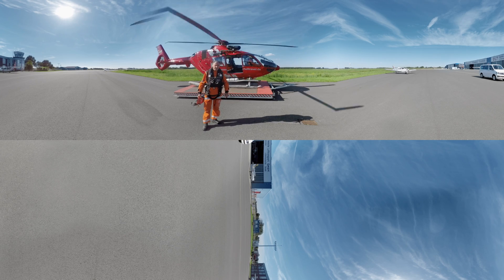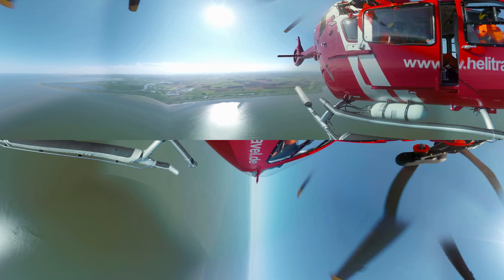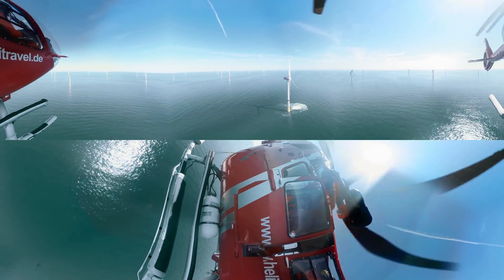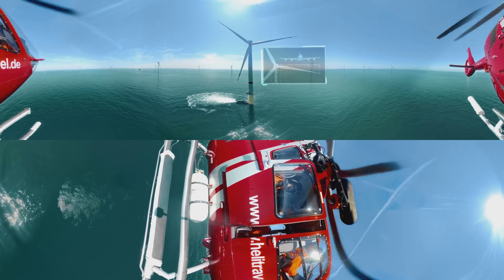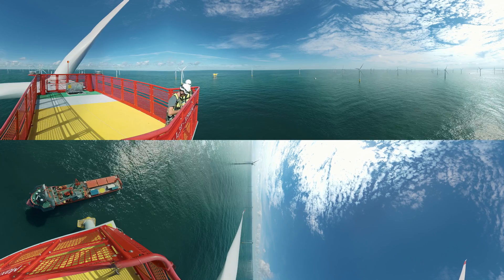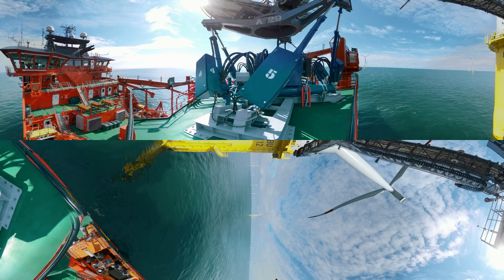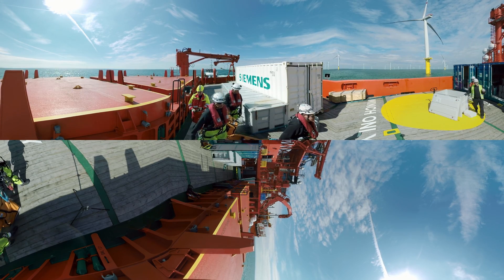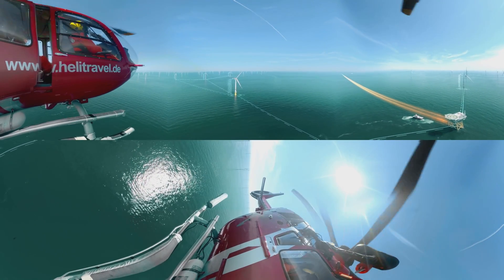Experience Wind Power Offshore in 360°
Get on board and enjoy a 360° flight to an offshore wind power plant. Learn about wind turbines with Direct Drive technology and service solutions such as the SOV - the Service Operation Vessel - that Siemens provides to keep offshore wind turbines running efficiently. That's how Siemens’ transforms offshore wind into an asset.